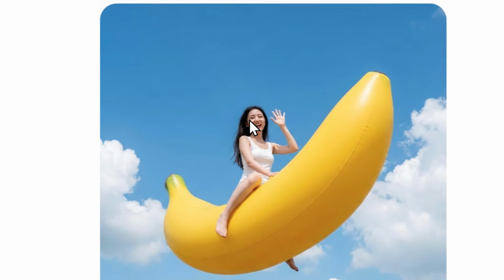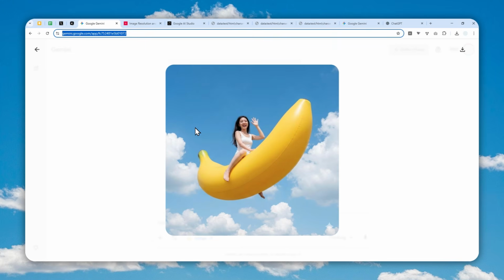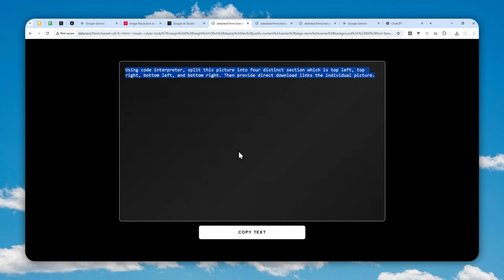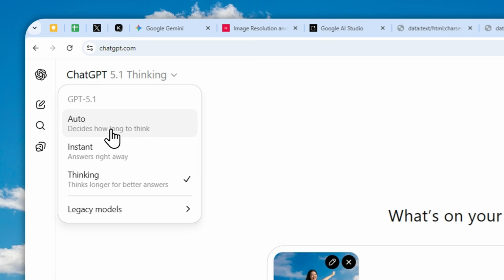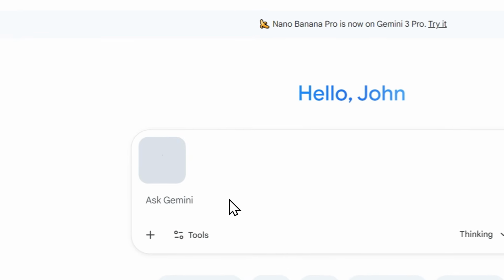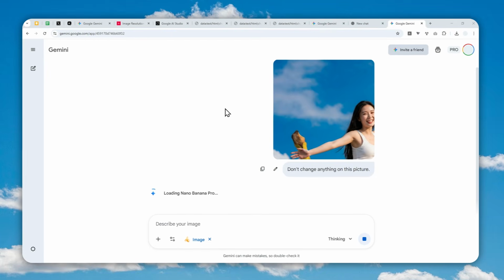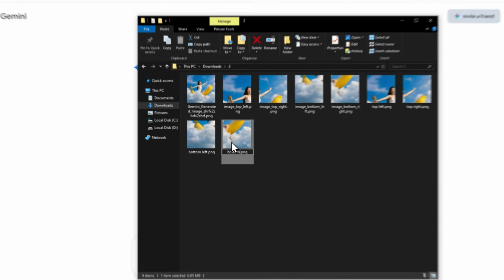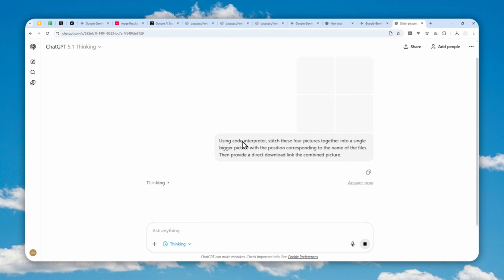How to Create 4K Images with Gemini NANO BANANA PRO + ChatGPT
👉  In this video, I will show you a clever workaround to generate 4K images using Gemini NANO BANANA PRO and ChatGPT's code interpreter together. While Gemini's resolution is limited to 1K or 2K resolution, this technique creates multiple image tiles that can be combined into a single high-resolution 4K output. This method saves you money on expensive image upscaling tools and gives you full control over your final high-res creations.

Prompt 1:
Using code interpreter, split this picture into four distinct section which is top left, top right, bottom left, and bottom right. Then provide direct download links the individual picture.

Prompt 2:
Don't change anything on this picture.

Prompt 3:
Using code interpreter, stitch these four pictures together into a single bigger picture with the position corresponding to the name of the files. Then provide a direct download link the combined picture.